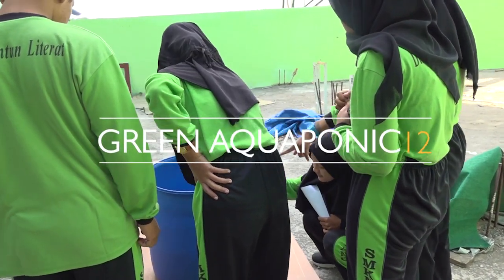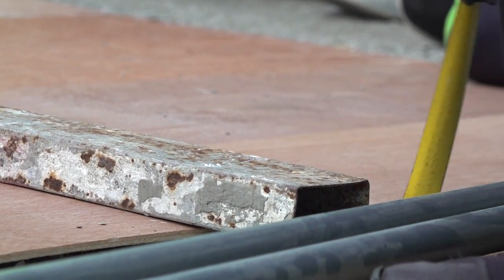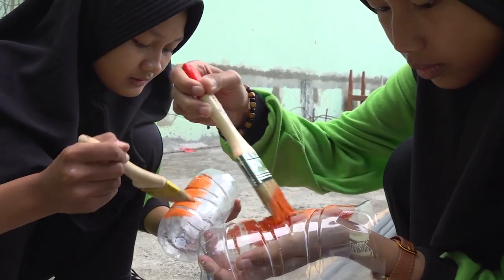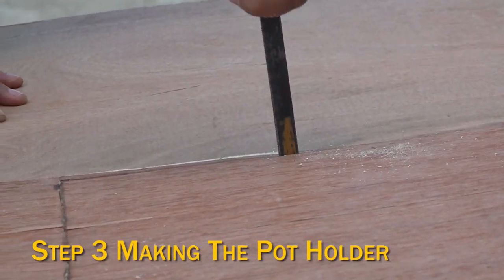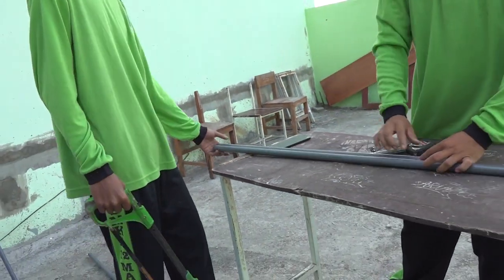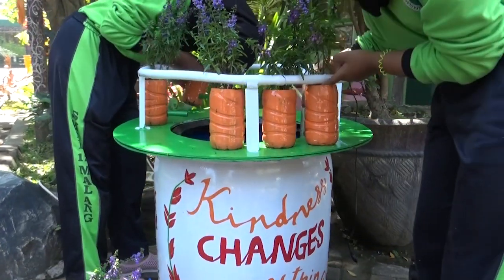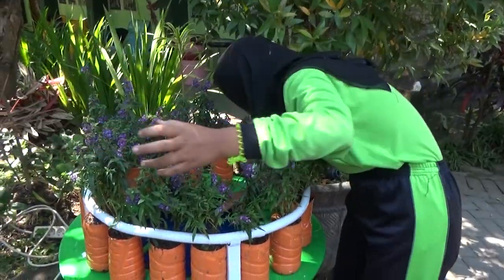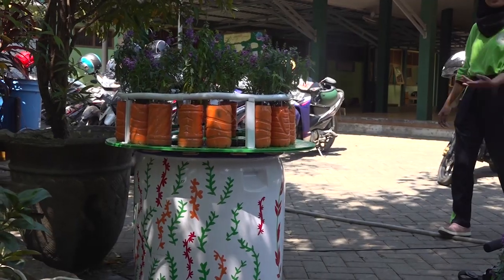Green Aquaponic 12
an alternative for plants and fish cultivation in urban areas.